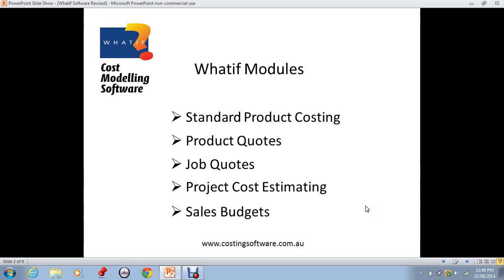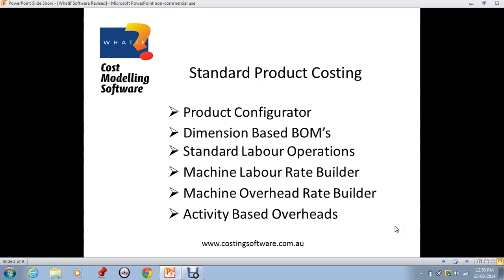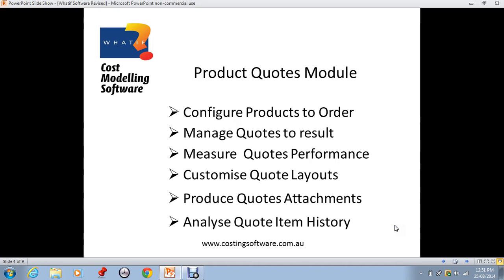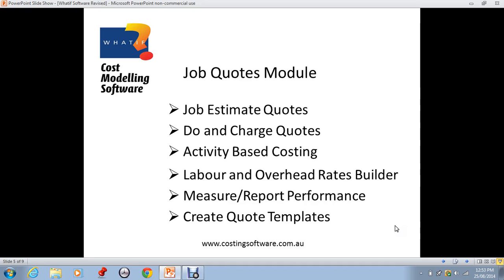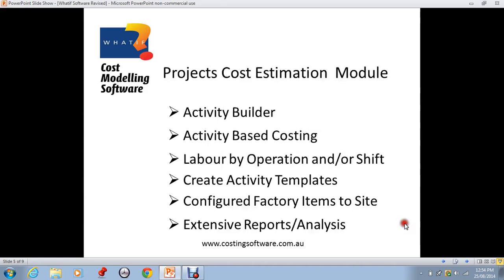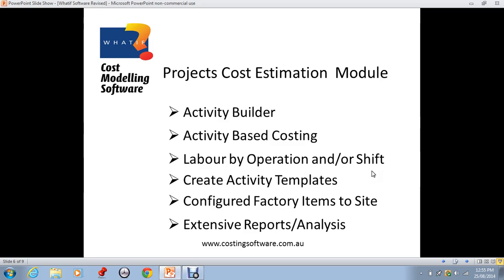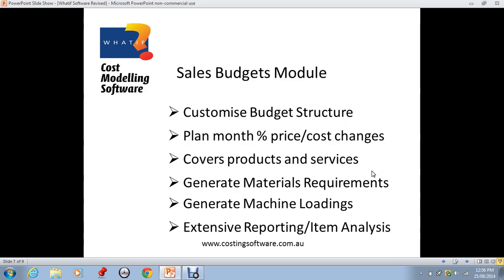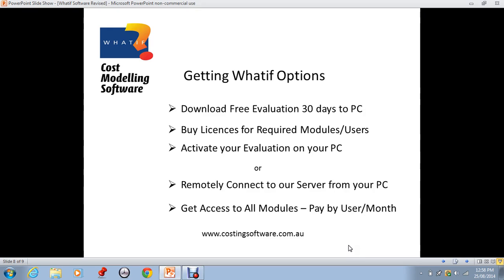What is Whatif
Whatif is a PC based Cost Estimation System. It's modules are standard product costing, product quotes, job quotes, project cost estimating and sales budgets. This video consists of a slideshow with narration describing the features of each module.